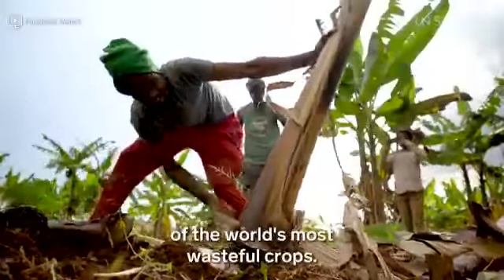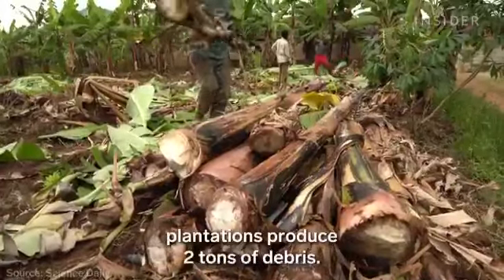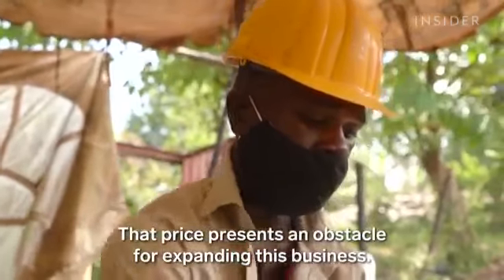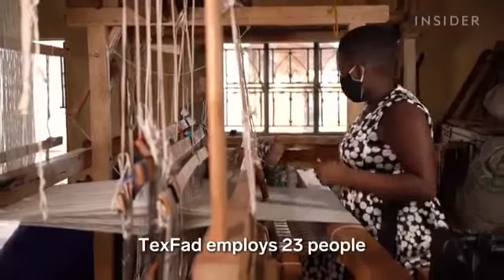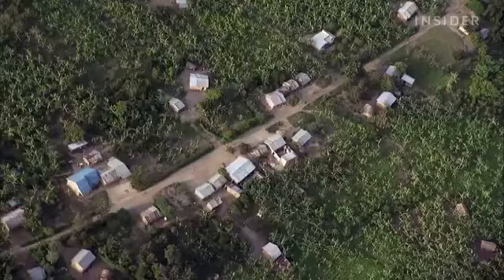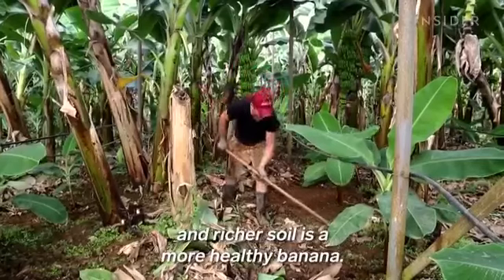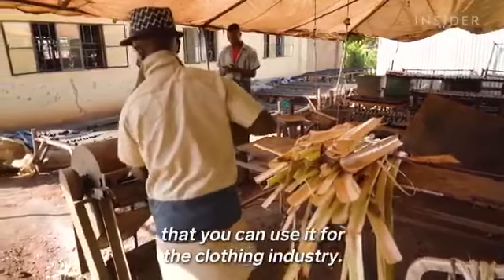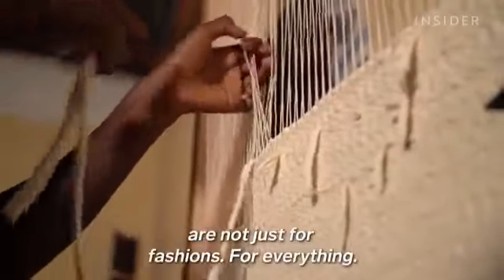Banana fiber the next fiber